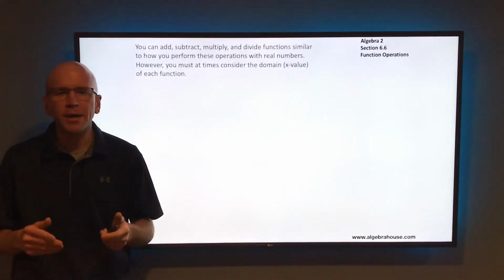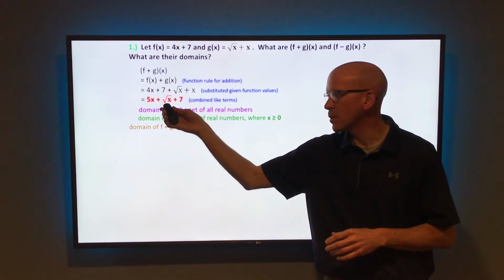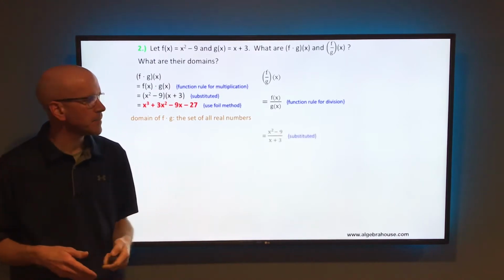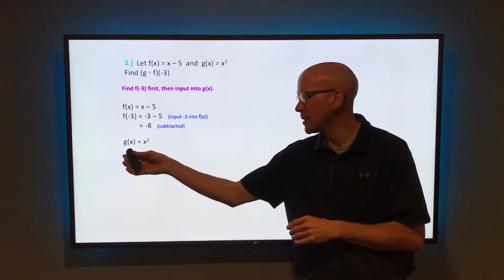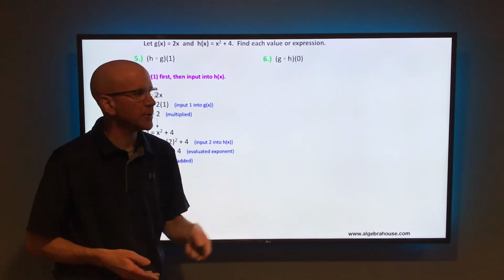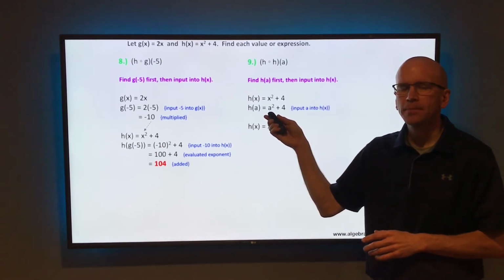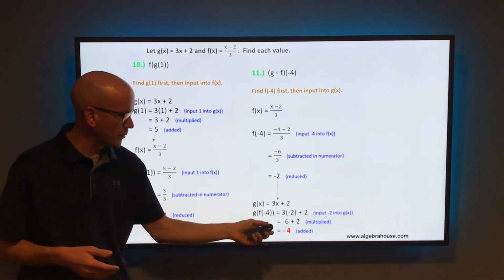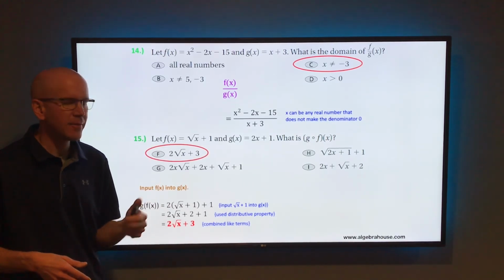Section 6.6 Function Operations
Function Operations and Composite Functions